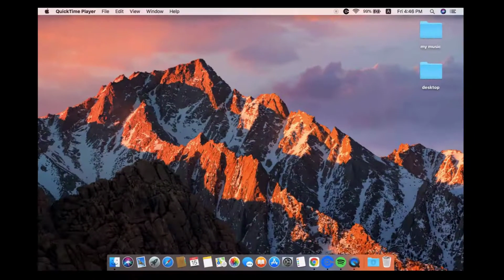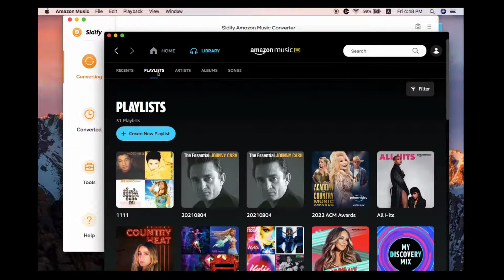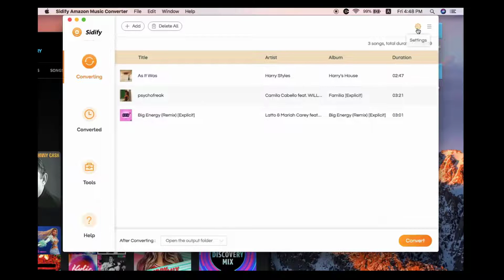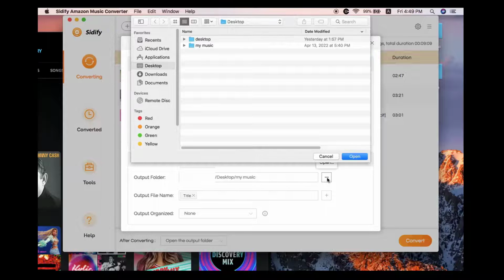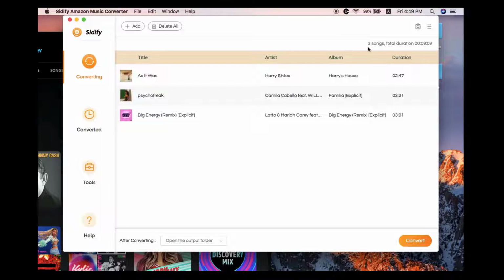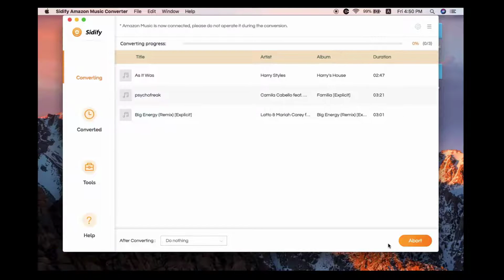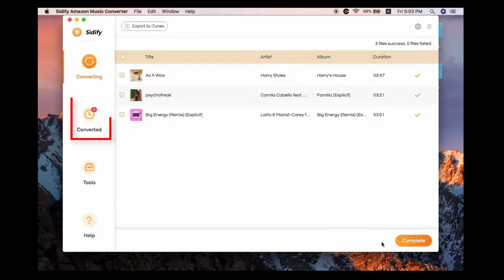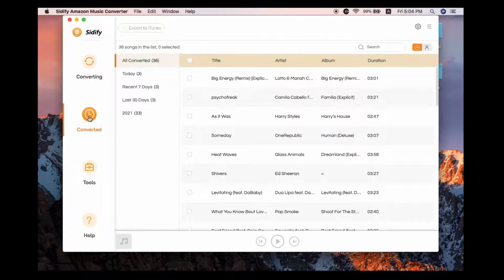[2026 Updated] How to Download Music from Amazon Music to Mac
The easiest way to download music from Amazon Music to your Mac computer is to turn to Sidify Amazon Music Converter for Mac.

Sidify Amazon Music Converter for Mac is compatible with macOS 10.11, 10.12, 10.13, 10.14, 10.15, 11 and the latest macOS 13 Ventura. You can use Sidify Amazon Music Converter for Mac to download Amazon Music to your Mac compuer as MP3/AAC/WAV/FLAC/AIFF/FLAC files in 5 simple steps:
Step 1: Open Sidify Amazon Music Converter.
Step 2: Add music from the Amazon Music app to Sidify.
Step 3: Choose the output format and customize the output path.
Step 4: Export Amazon Music as MP3/AAC/WAV/FLAC/AIFF files.
Step 5: Find the music downloads on the local drive.